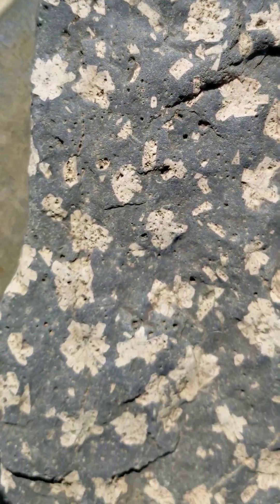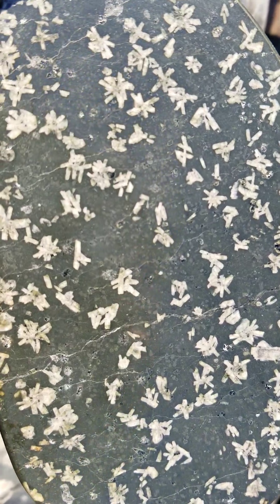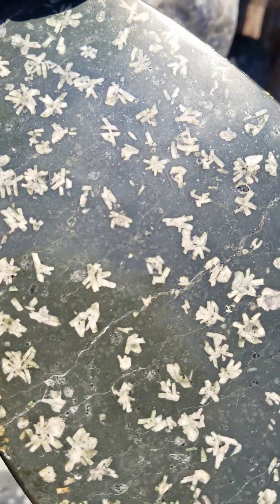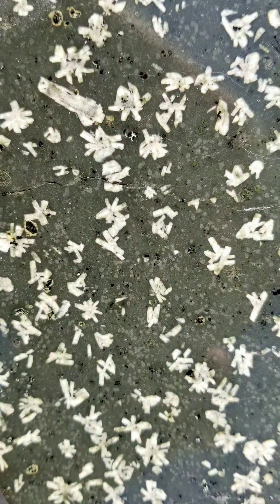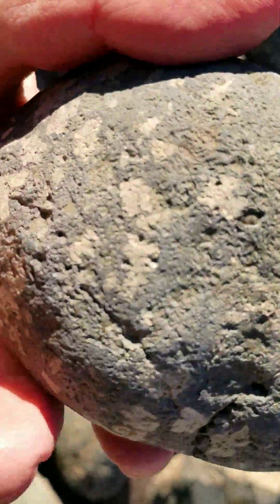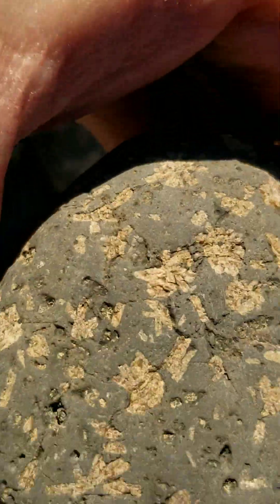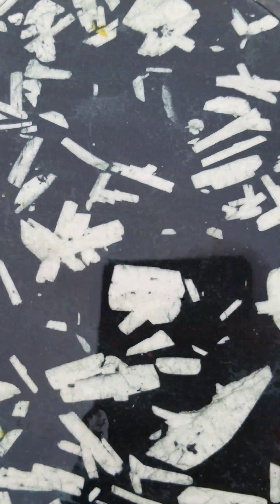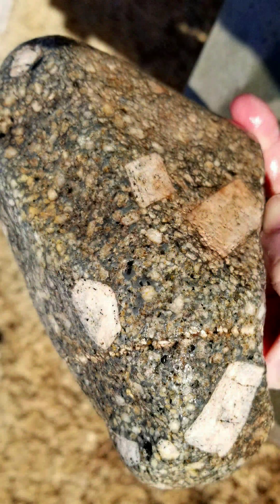Every Rock's a Snapshot 19: Flowerstone Crystal Formation in Porphyritic Rocks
Sometimes the formation of crystals, mostly feldspars, within a porphyritic rock such as flowerstone, or Chinese Writing Rock as some call it, speaks of a time of tranquility in a magma's journey toward the surface. Similar to how snow or frost forms much more intricately in calm conditions.